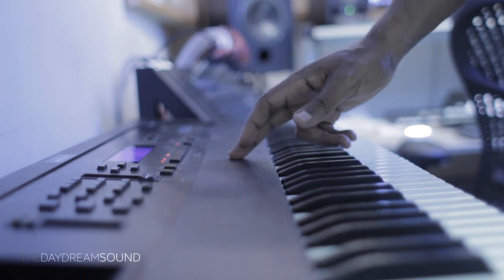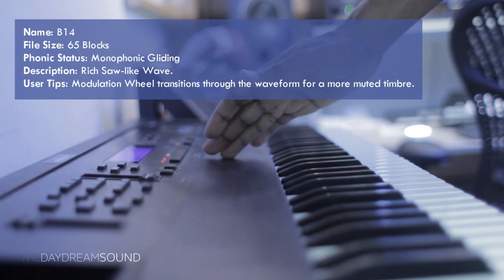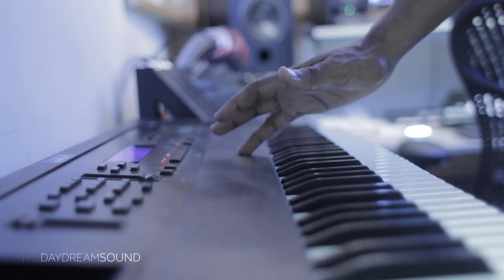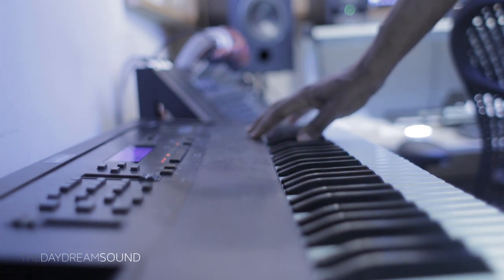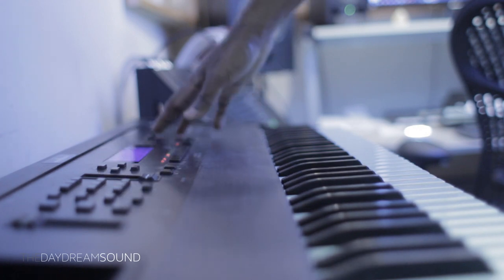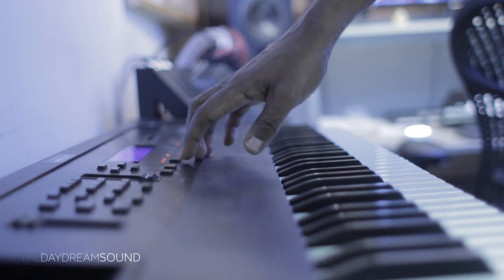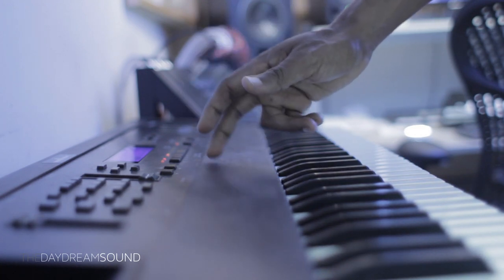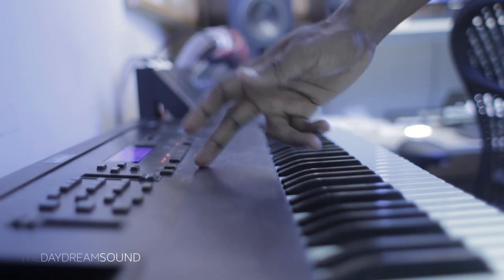B14 Waveform Demo - The Carpenters SAW/DUST on the Ensoniq ASR-10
A demo of waveform B11 from The Carpenters SAW/DUST floppy disk for the Ensoniq Trilogy Samplers (EPS/EPS16+/ASR-10). The Carpenters SAW/DUST is a group of 32 waveforms (B01-B32) fashioned after the Saw wave in traditional analog synthesizers.

So what will you find here? Morphing, aggressive, dusty arboreous waveforms that are full of motion and character. You can make them evolve over time, modulate them, re-modulate them and of course re-patch/program them to suit your taste. They’re a sound set made to add raw personality to your recordings.

More from The Daydream Sound

If you're looking for me; I'm right here on the monthly newsletter

Peace,

TDS